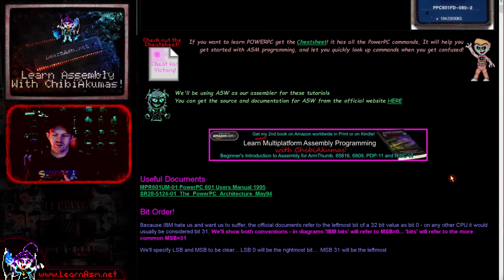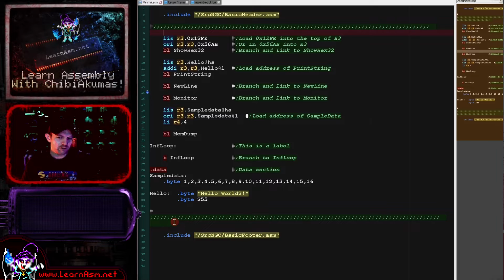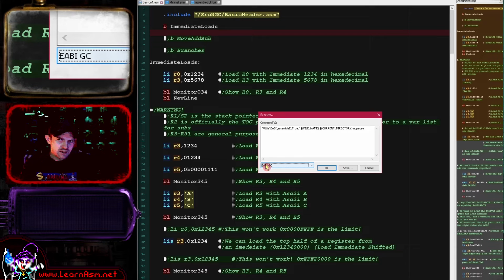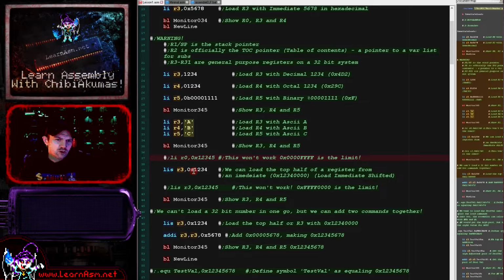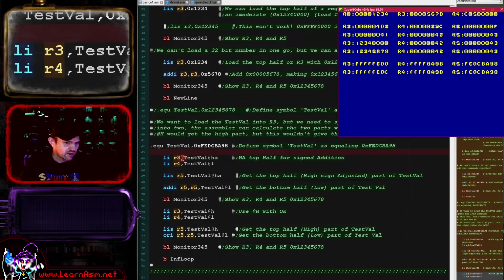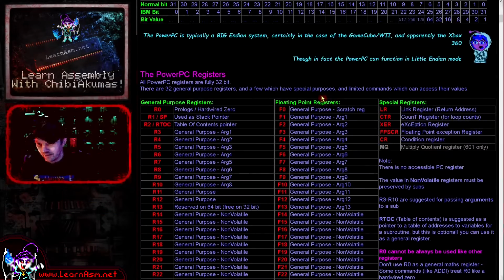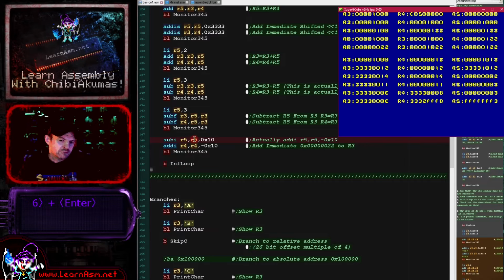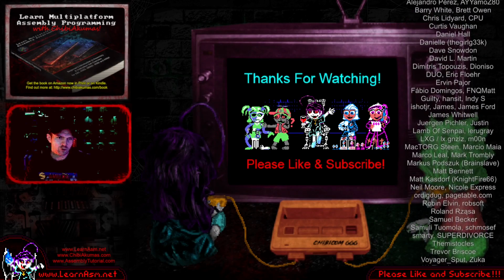Learn PowerPC Assembly - Lesson 1 - Getting Started with the Power PC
Lets start learning about the PPC... Lets learn how to do simple maths operations, and how to transfer data to and from memory.